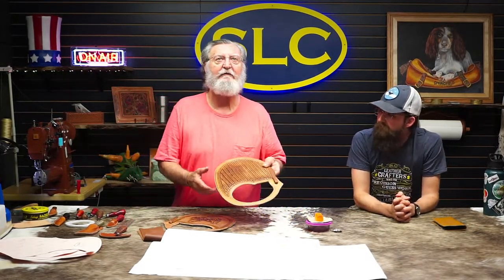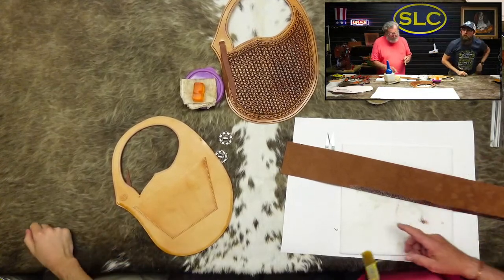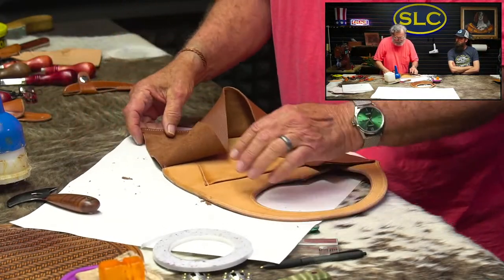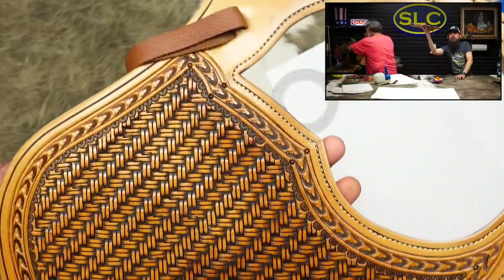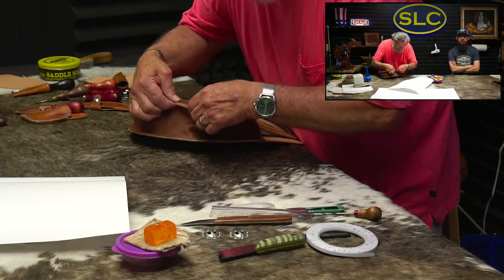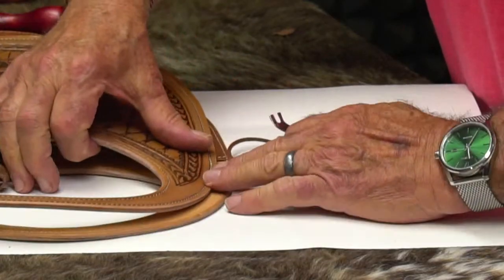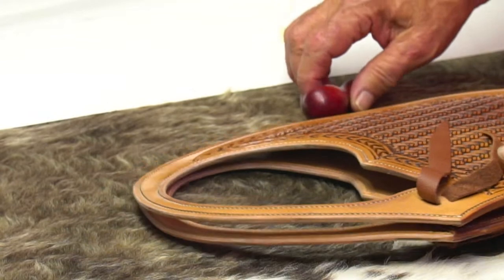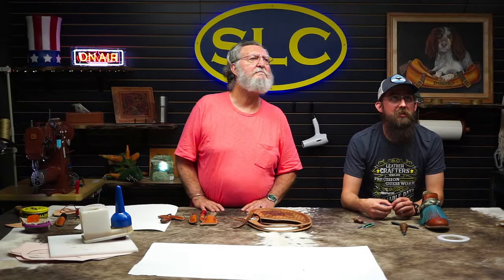Cary Schwarz Purse - Part II - W/ Denny Lowe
Denny sits down in the SLC studio and makes a beautiful Cary Schwarz purse.